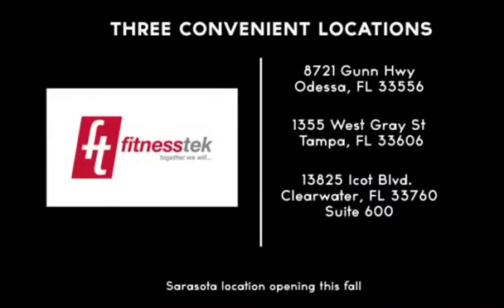Kevin Votta on MAT- Bay News 9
Interview about MAT and the benefits for MS

Tampa Muscle Activation
Muscle Activation Techniques Tampa Bay